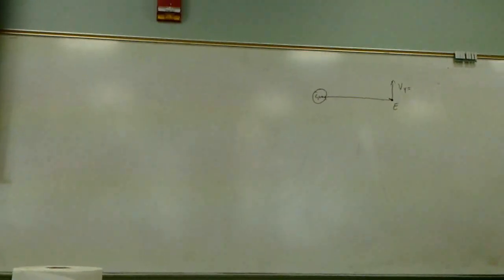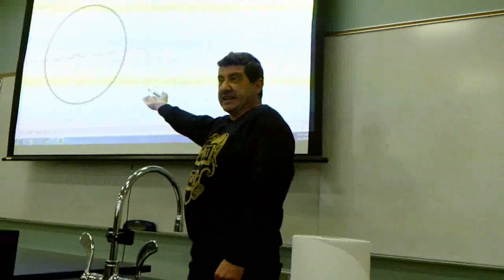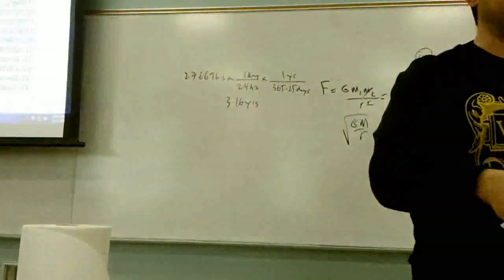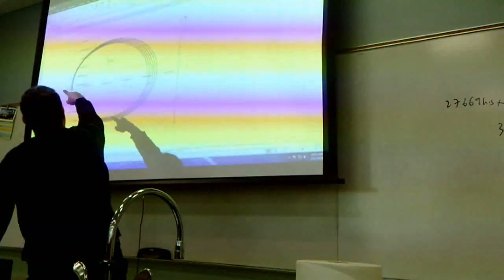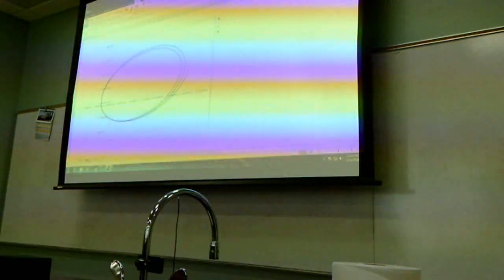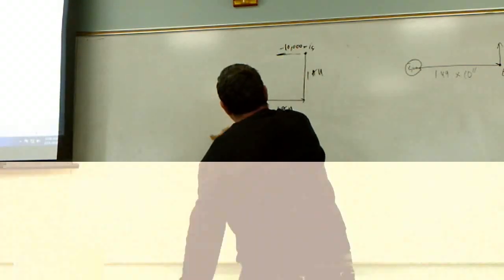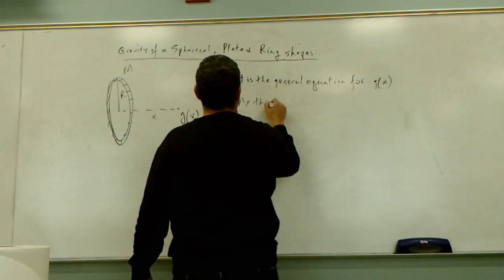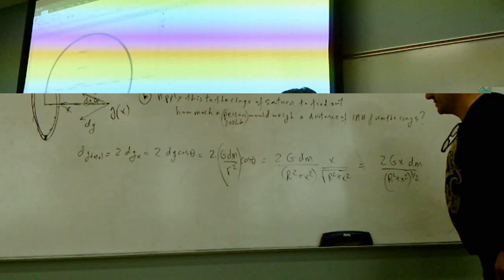Physics 2: Chapter 13b Force of Gravity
This video shows how to use Excel to predict the orbit of the Earth or any other satellite around the Sun given its initial position and velocity.  The video also starts to cover how to find the gravity of a ring.